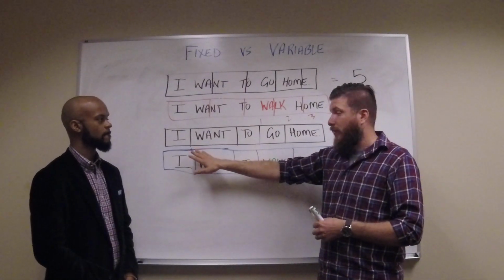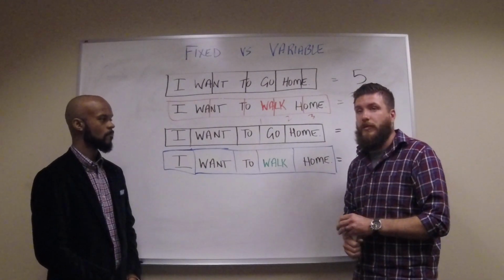Data Domain - Variable Length Deduplication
A brief overview of Dell EMC's Data Domain appliance and how it achieves industry leading deduplication efficiency using a variable length deduplication methodology.